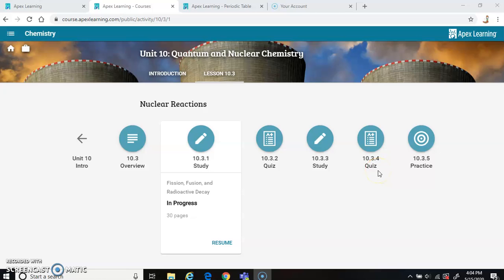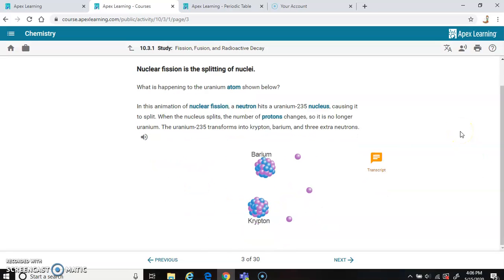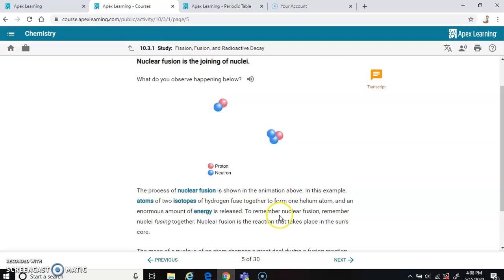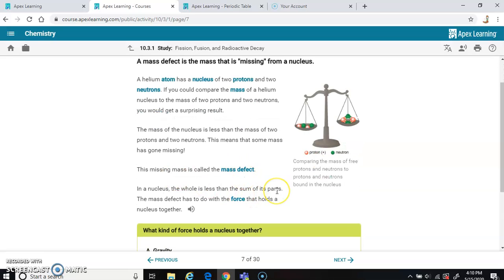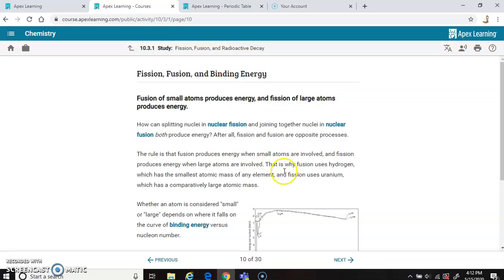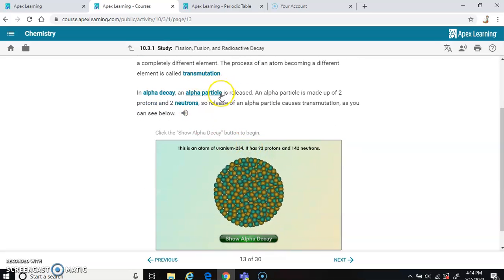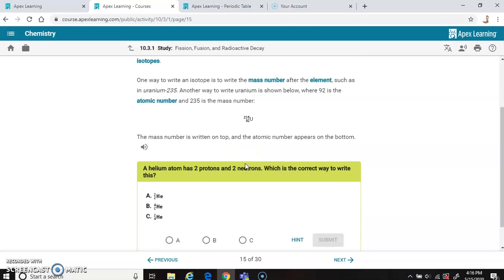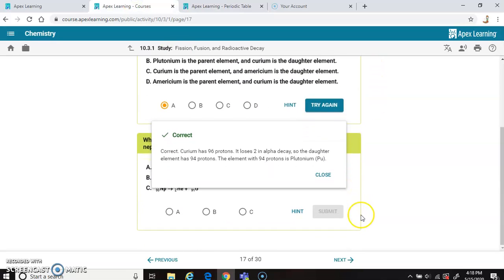Week 7 Part 1 APEX